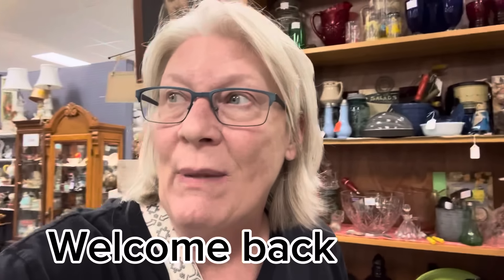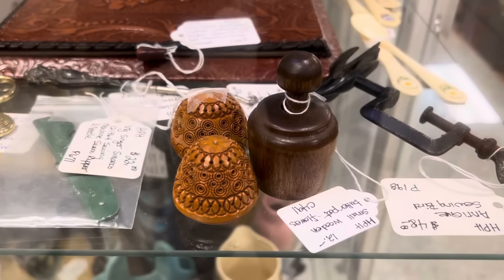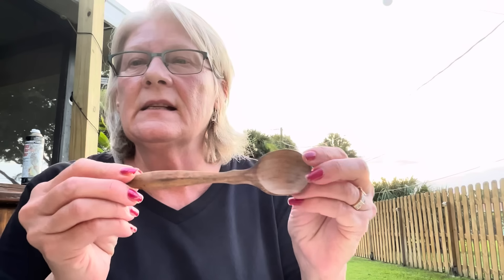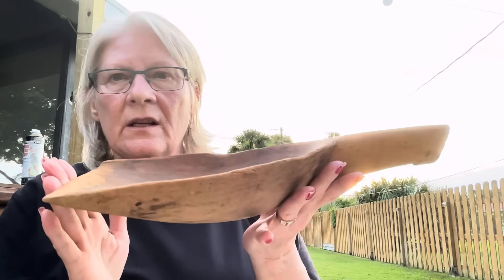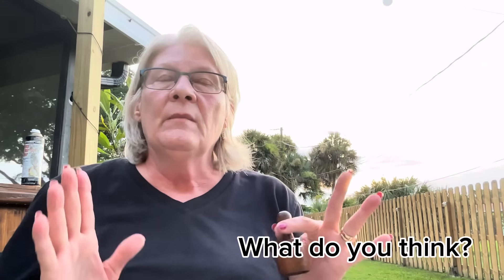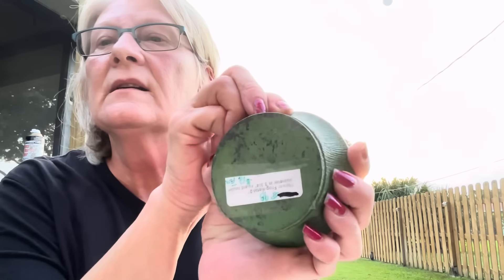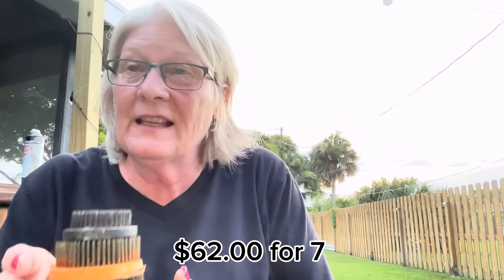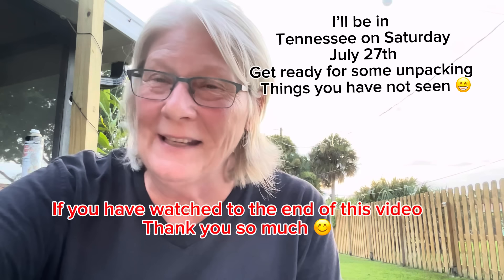Flower Frogs / Yes Please 🐸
I am so glad that I went back one more time to Indian River Antique Mall! Can we say flower frogs.  Yes Please ￼🐸   Well one more time to the Post Office 📦  Saturday I’m flying back to Tennessee . I will be videoing decorate with me. And I will be thinking about my Fall Decor for 2024. ￼￼ And it’s always awesome to meet my YouTube family ❤️ Please consider joining our YouTube family ❤️